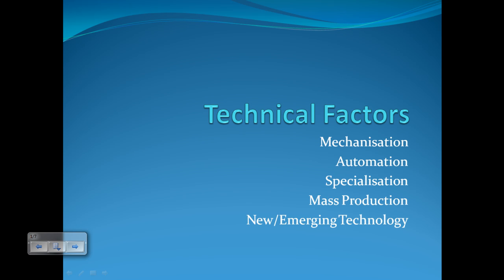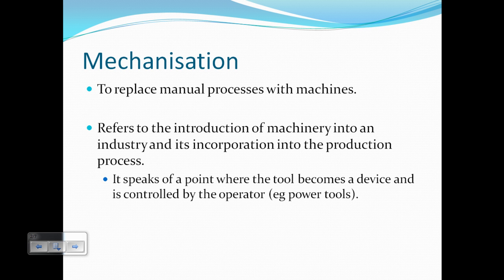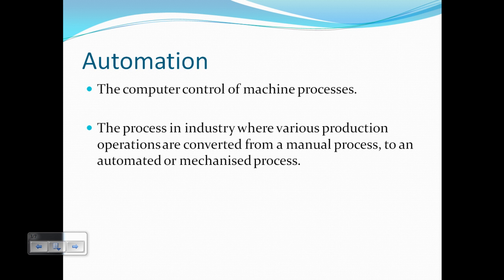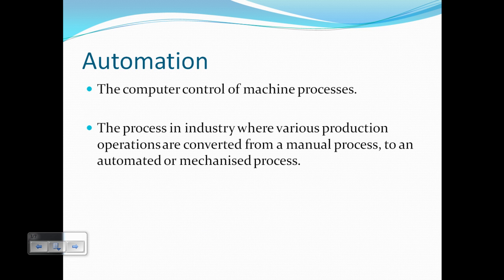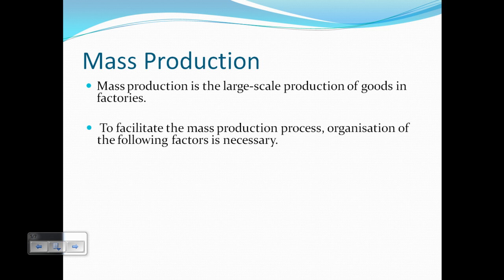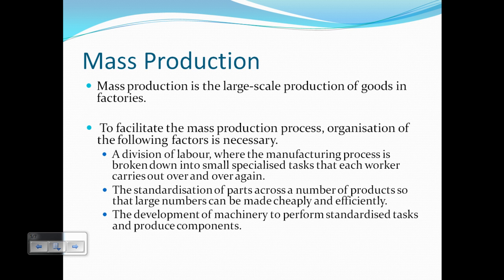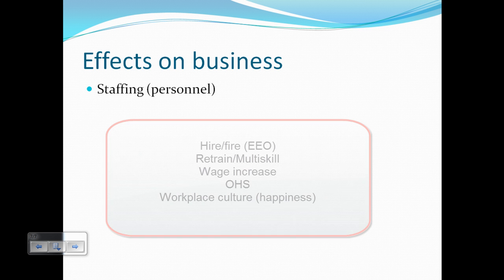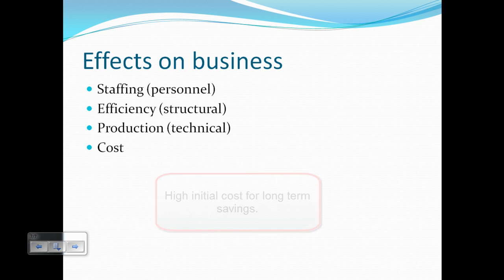Technical Factors.mp4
Ind Tech Multimedia Technical Factors